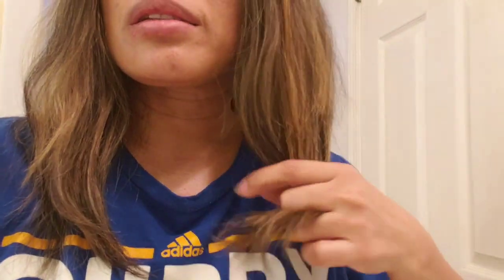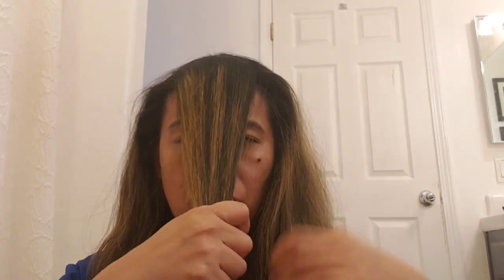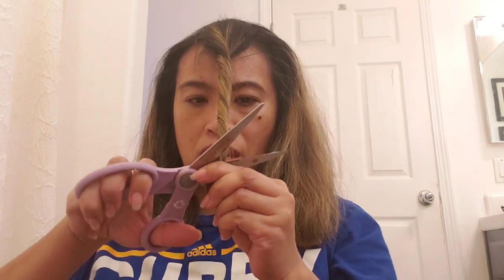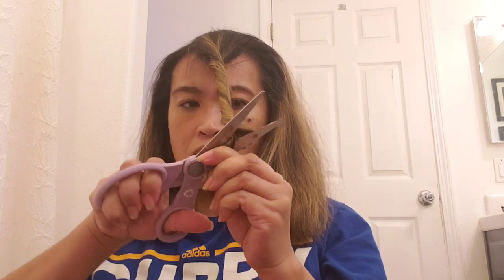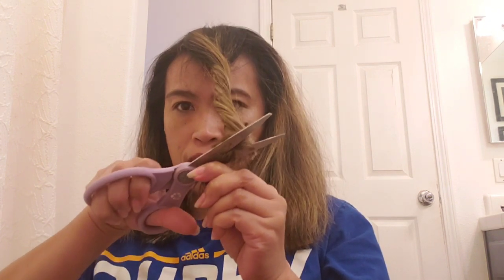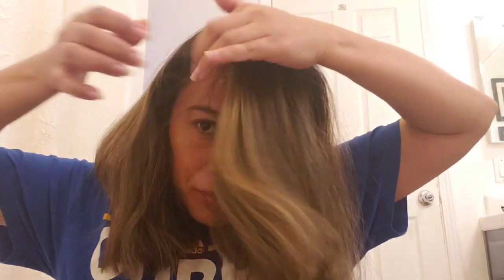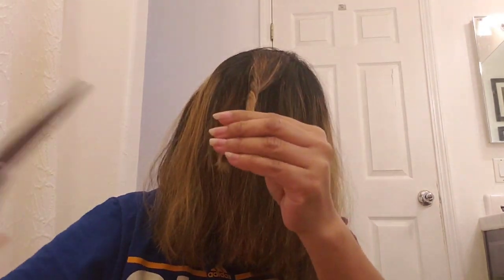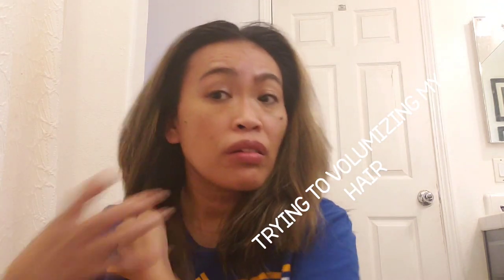DIY- How to cut your own hair at home quick and easy ways -julreallife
I am not a professional hairstylist, This is just my way of getting rid of those spit ends and making my hair strong and healthy.